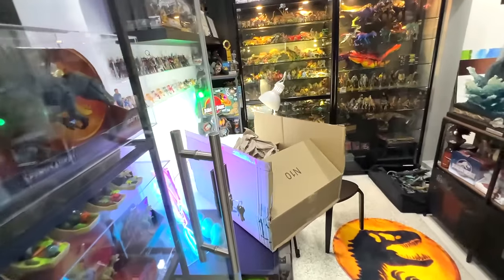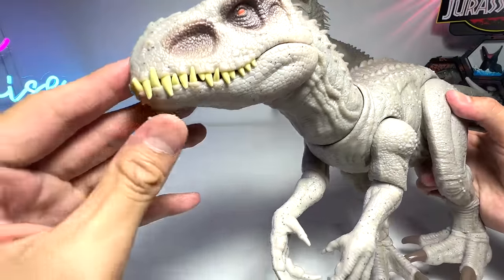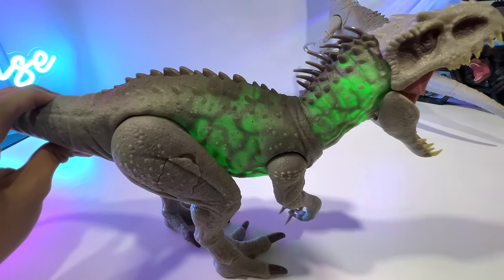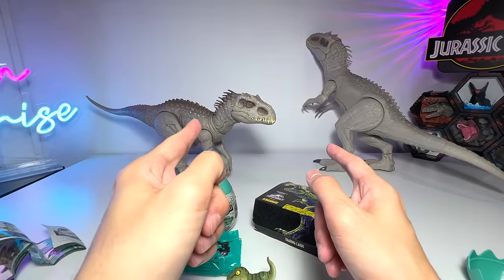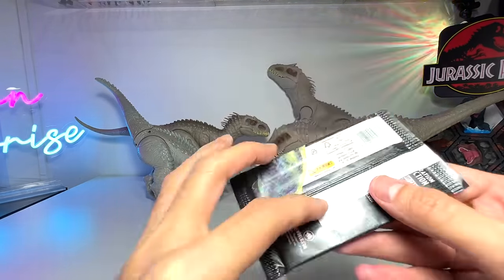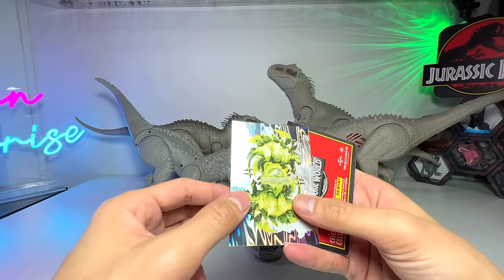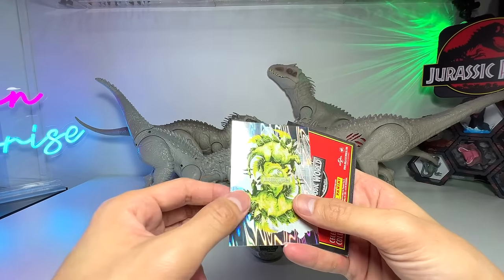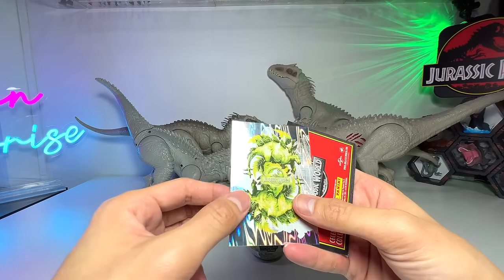NEW Camouflage and Battle Indominus Rex! Jurassic World Dinosaurs Collection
Reviewing the latest Camouflage and Battle Indominus Rex, showcasing my entire collection of Indominus Rex, opening the latest Panini Jurassic Park 30th Anniversary trading cards, and more.